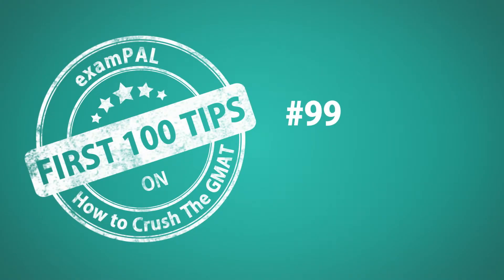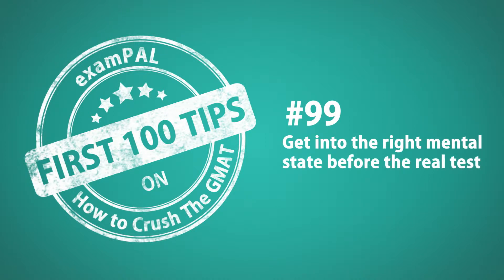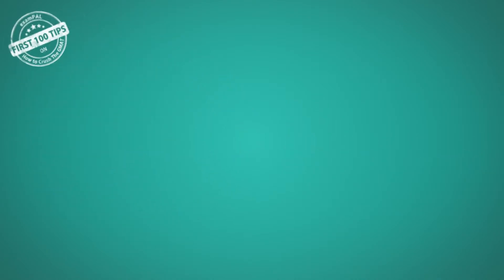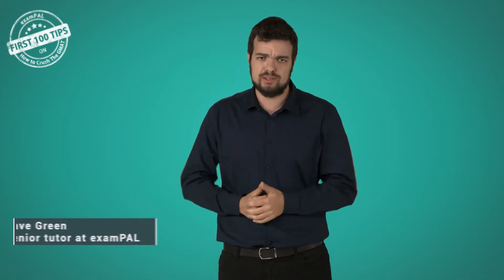GMAT tip #99: The right attitude - be positive on test-day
What is the right attitude? How can you stay positive?

Be proud of yourself! “But why?” you ask. “I haven’t even taken the GMAT yet.” Well, let me tell you why. Preparing for the GMAT is a difficult journey that may seem overwhelming at times. However, you have stuck with it because you know you need it in order to progress towards your future goals. This is what you deserve to be proud of already – not giving up. So the next time you’re stressed out and feeling sorry for yourself, remember why you haven’t already given up, and remind yourself of your ability to excel and reach your goals.

Watch an exclusive interview with the people who write the GMAT test